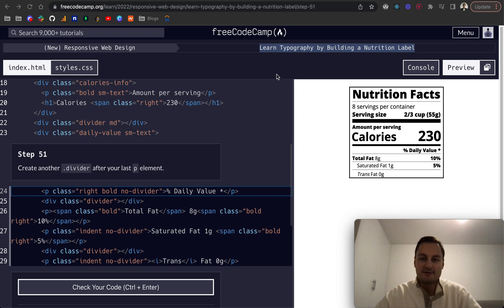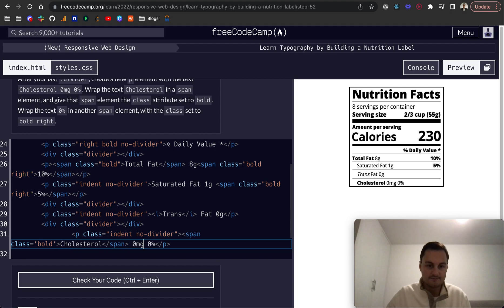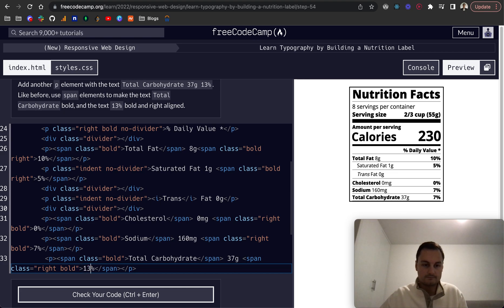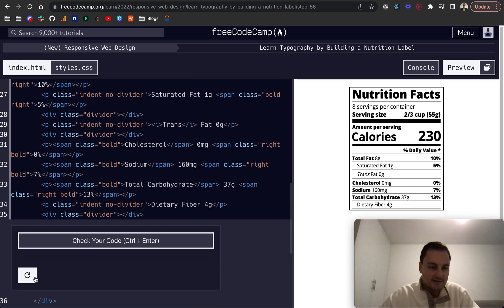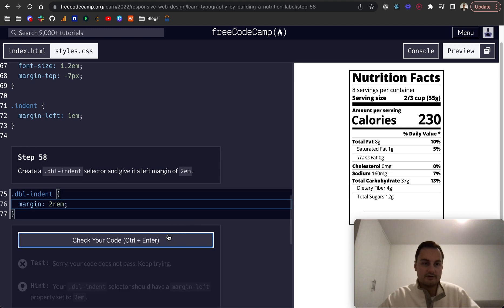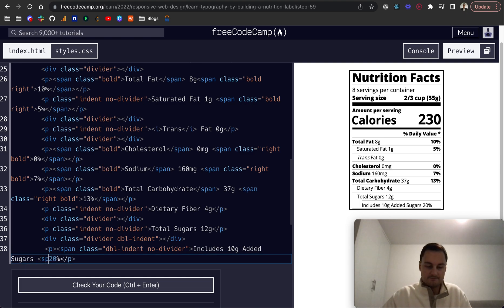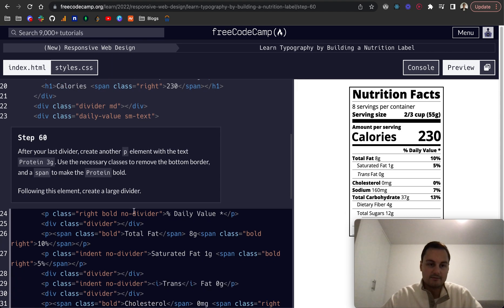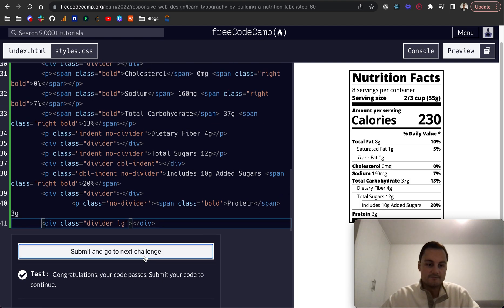freeCodeCamp - Learn Typography by Building a Nutrition Label (51-60)